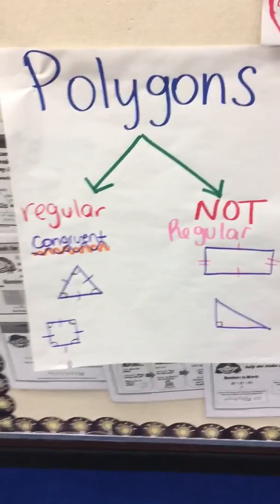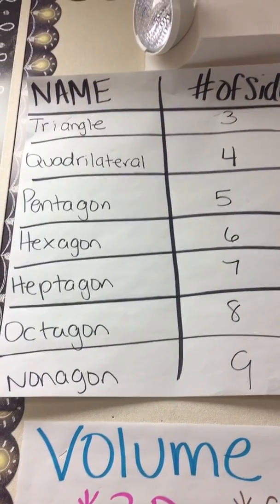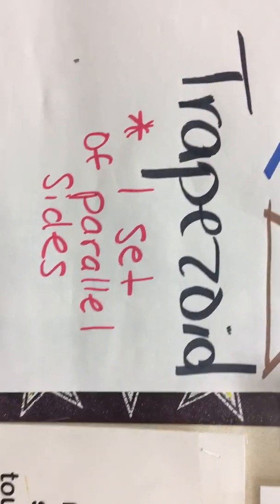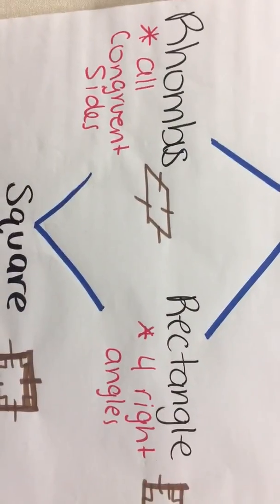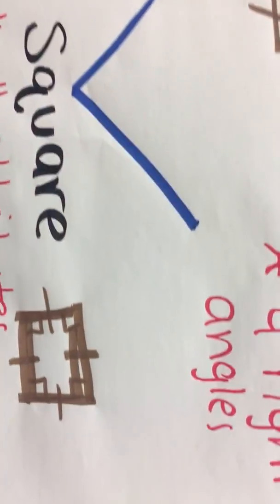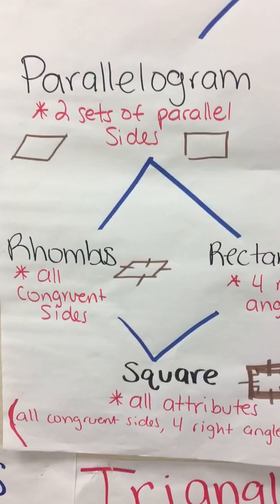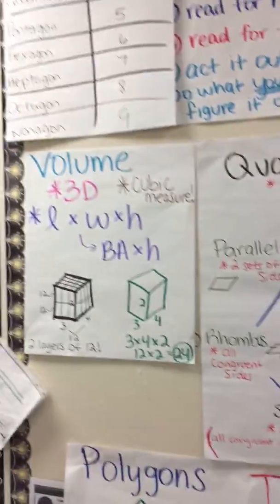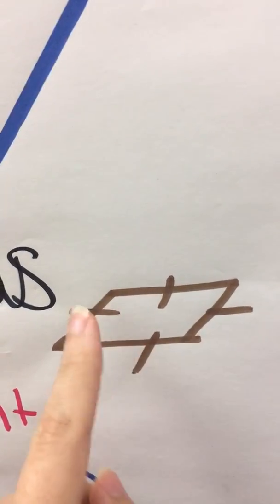shapes and their attributes